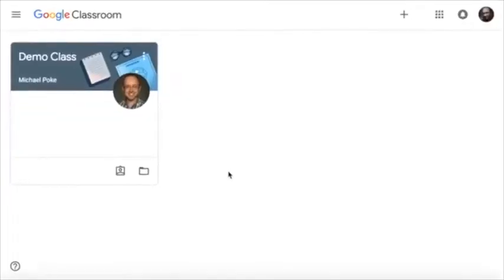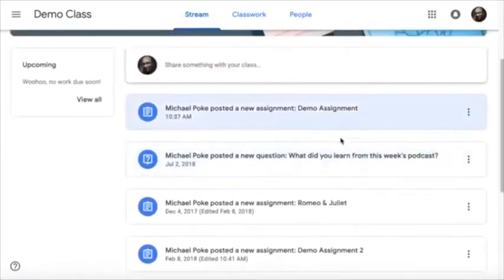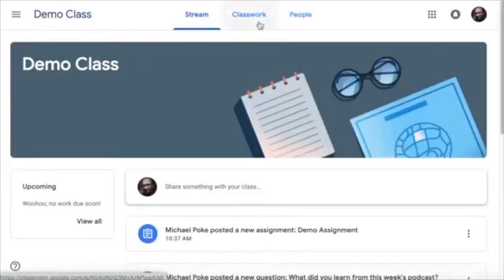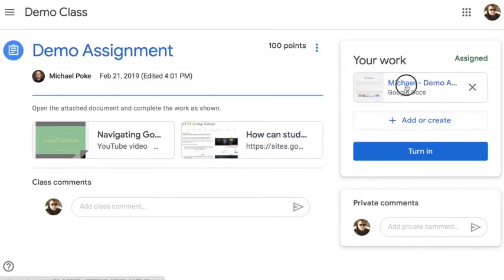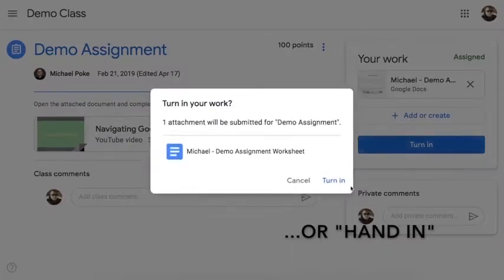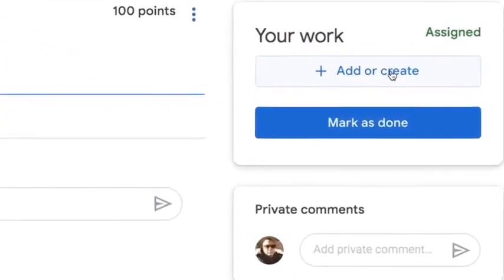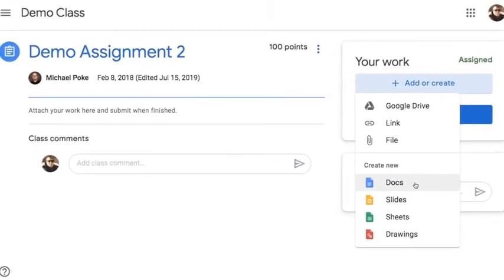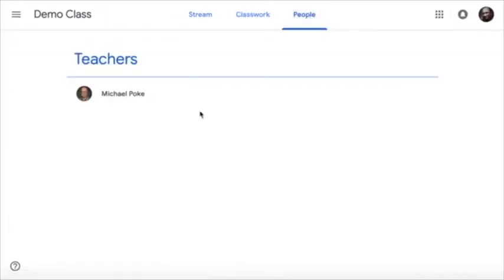Google classroom : All You Need To Know 2022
Google classroom is an essential educational app for virtual classrooms. Following recent happenings, google classroom is a must have learning app on your device. With this app, you can receive instructions from your teacher, start a discussion, and submit classwork without being physically present.

By Michael Poke